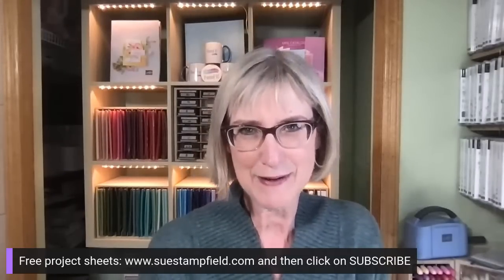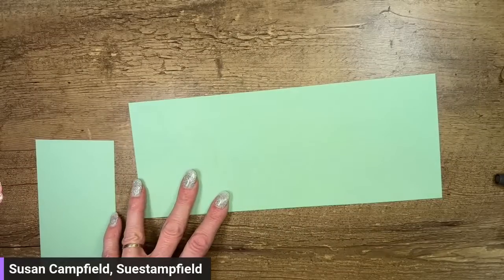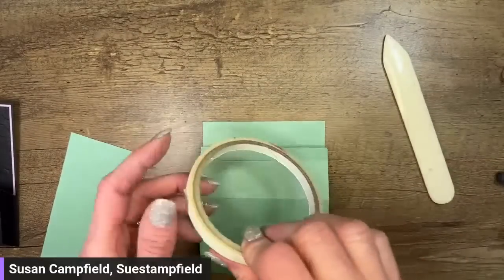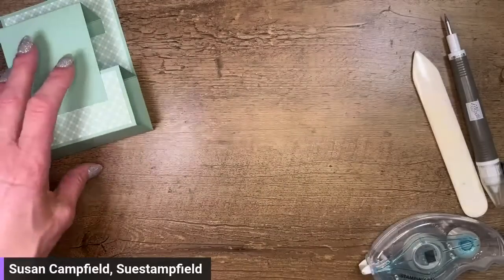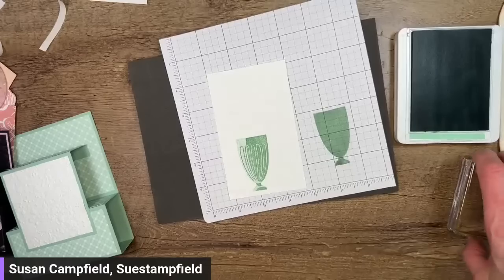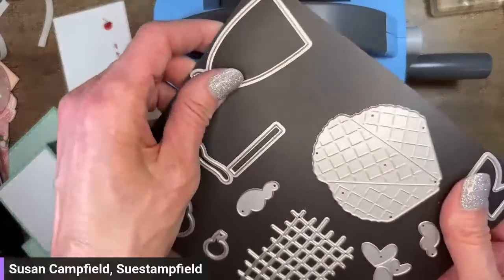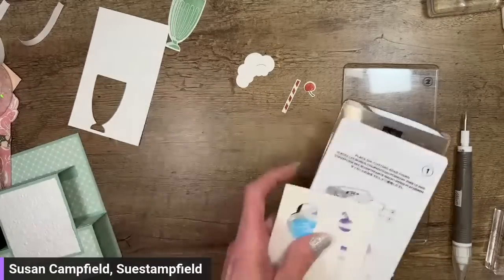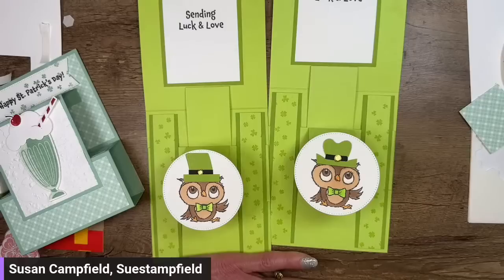Shamrock Shake Standing Pop Up Card with Gift Card Pocket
In this video we will be creating an adorable fun fold card featuring the Share A Milkshake bundle.. I hope my viewers will help me to design it. Let's create!